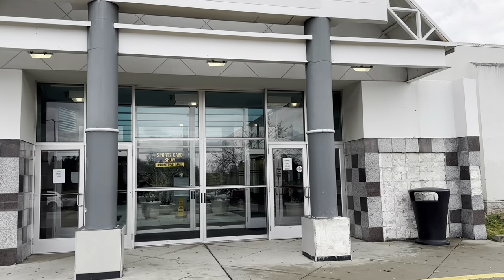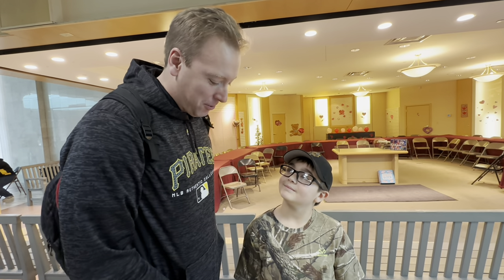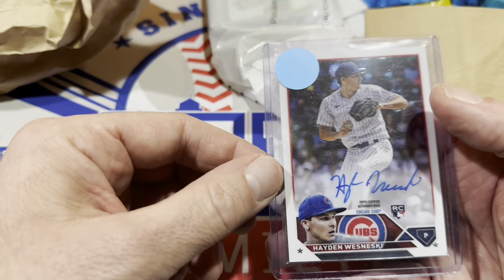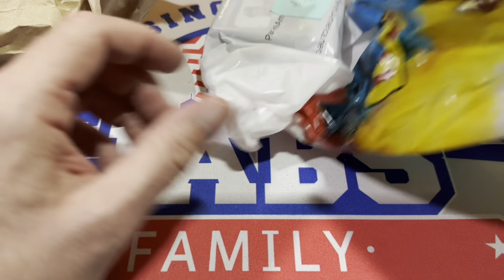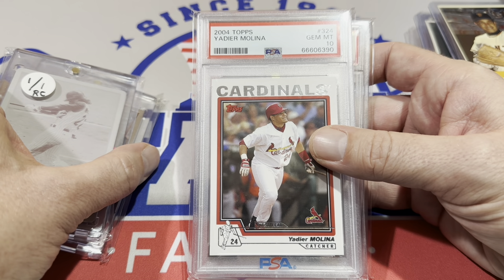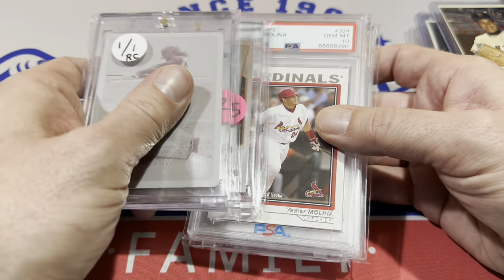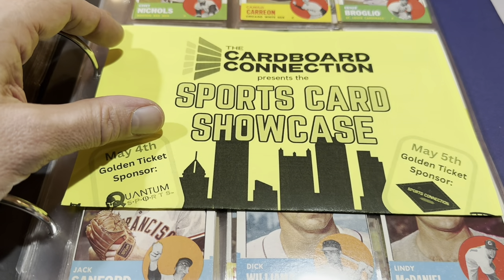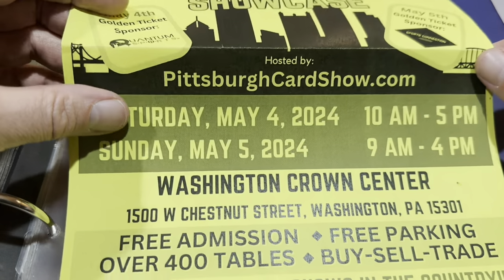THE DEAL OF THE CENTURY! HUGE VINTAGE BINDER WITH HALL OF FAMERS AT THE CARD SHOW!